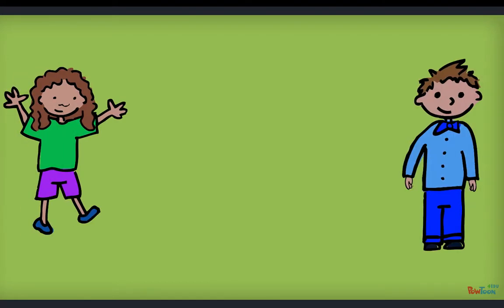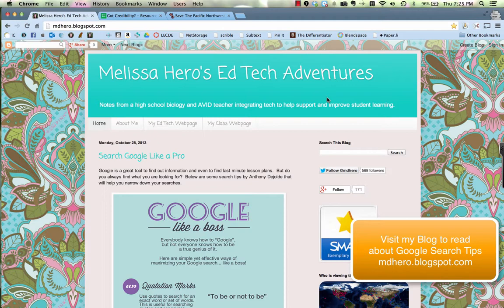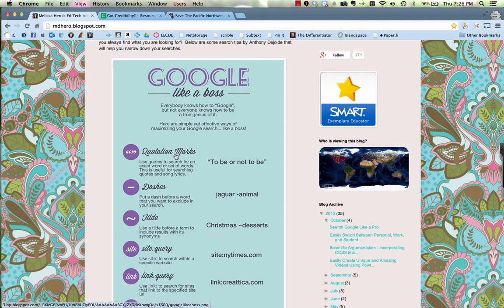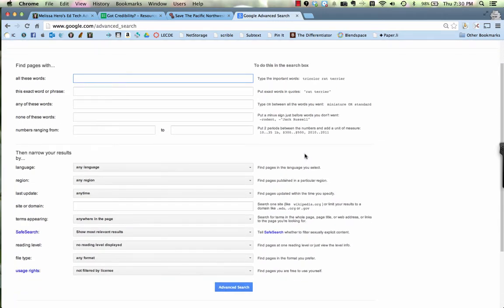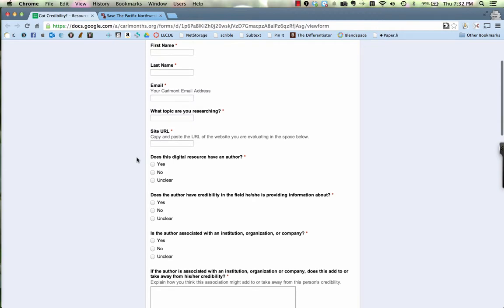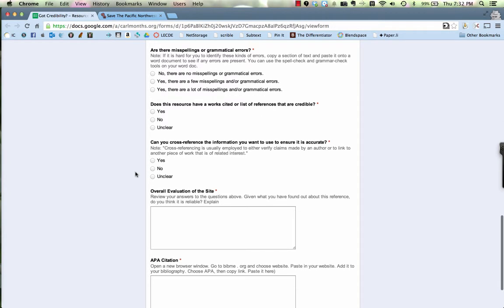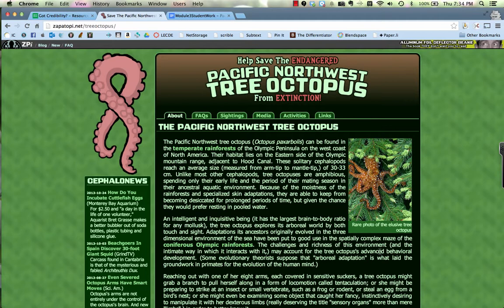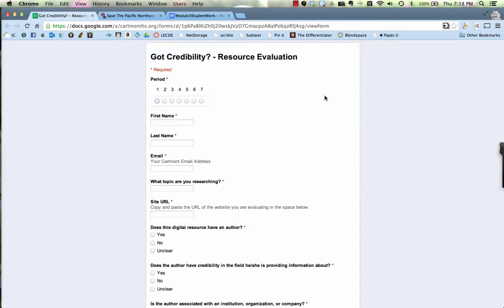Credibility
Video made for LECDE class about teaching Credibility of Digital Resources.

Video created using PowToon Edu and Camtasia.